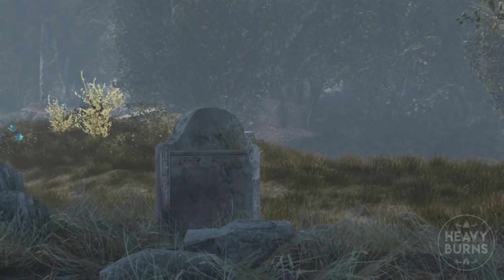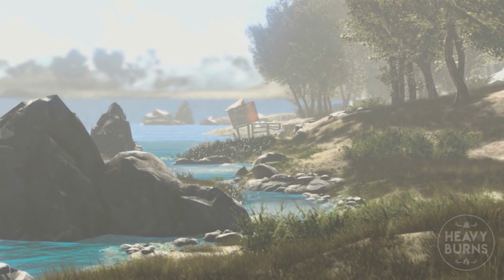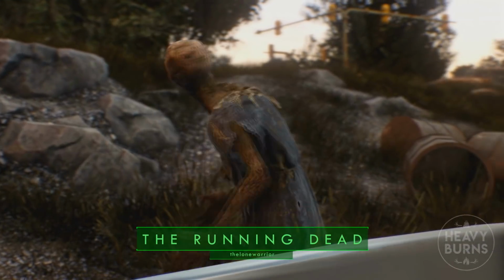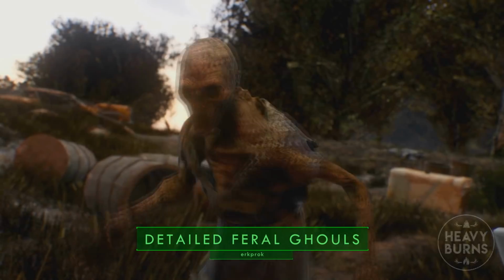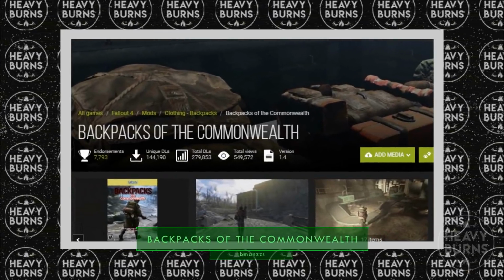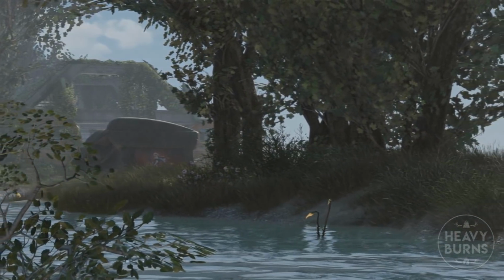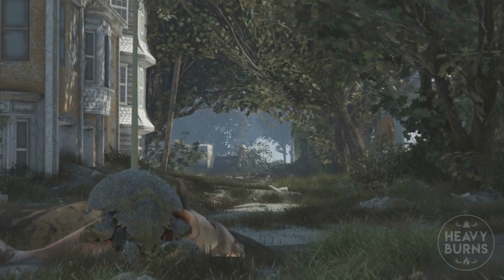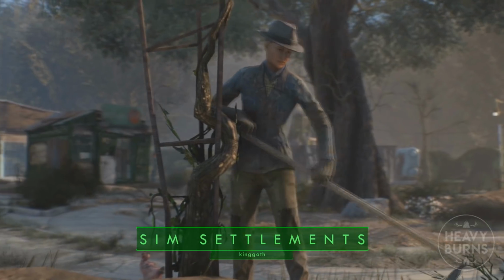Transforming Fallout 4 into a Zombie Apocalypse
Welcome to another episode of game change! In this episode i have tried to offer the best fallout 4 zombie apocalypse survival mods to give you a fresh new play through of the game.

In this video i have included everything from fallout 4 zombie horde mods, zombie infection mods, fallout 4 zombie survival mods to walkers and base mods to offer the best zombie apocalypse build available to date.

If you enjoyed this fallout 4 zombie apocalypse overhaul (of which some of the zombie mods are also available on Xbox one and PS4 as they only use vanilla assets) then be sure to leave a like, also let me know in the comments any mods that you feel should of made it to this list and ill add them to the description of this video!

Here are the mods included in this video:

Visual Mods:
PRC – Photo Realistic Commonwealth
Regrowth
True Storms
Grass Lands
High Resolution texture pack 2k and 4k - Valius
Detailed Feral Ghouls
Natural 2k Face textures
Natural Landscapes

My NAC Settings:
Saturation : 2
Orange Shade : 25%
Exposure up : 5
Strong Boom : 9
Distant blur : 1

Gameplay:
The running dead
Zombie walkers
Arbitration
Immersive Fallout
Amazing Follower Tweaks
Loot Logic and Reduction
SIM Settlements
Campsite – simple wasteland camping

Armor, Weapons and Items:
Backpacks of the commonwealth

HUD:
I hud
No enemies or locations on compass

Quest:
No Main Quest (optional)

Extras:
Far Barber